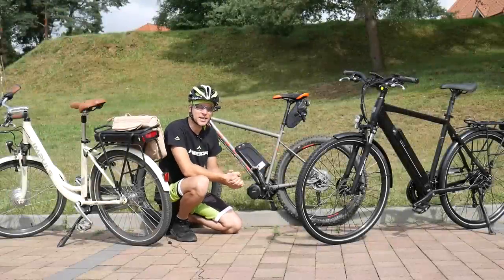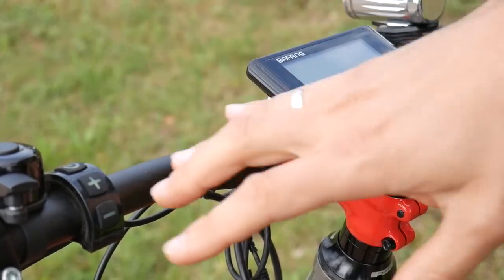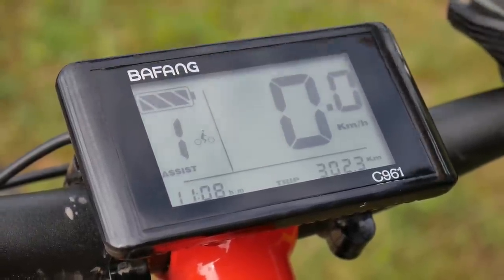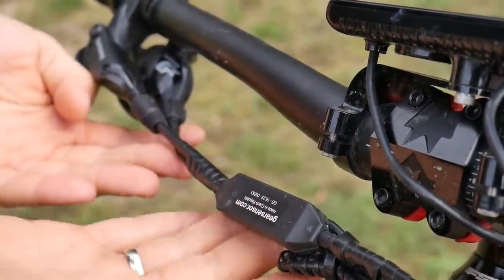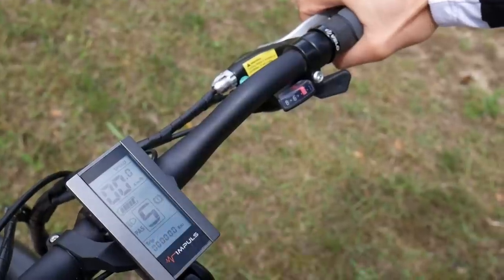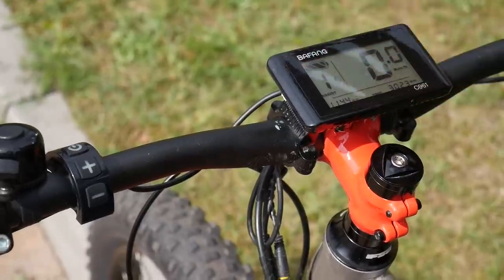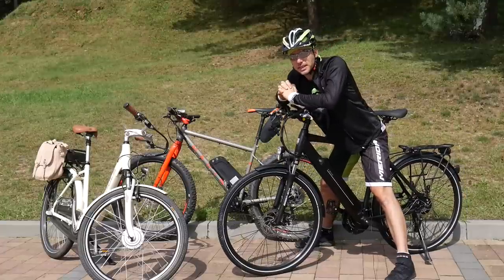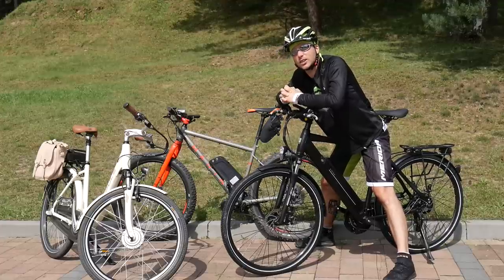E-Bikes Part 2 - How Electric Bicycle Really Works. The Beginner's Guide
MY EQUIPMENT:

- smartphone for vlogs and LIVE events
- mirrorless camera
- sport, front camera
- sport, rear camera